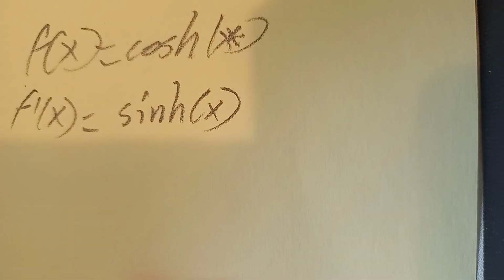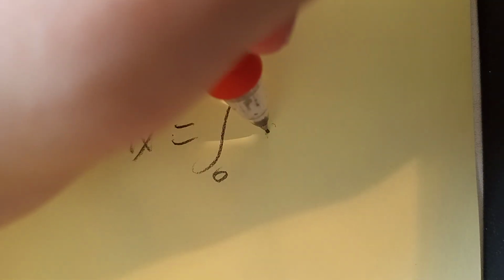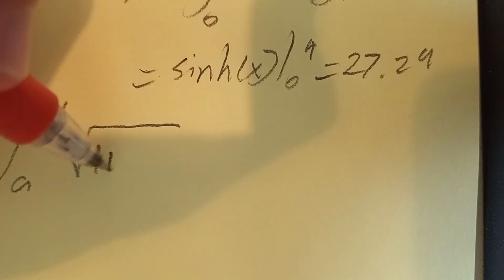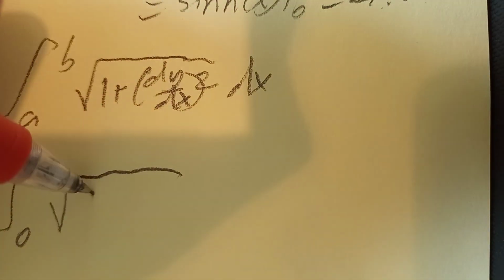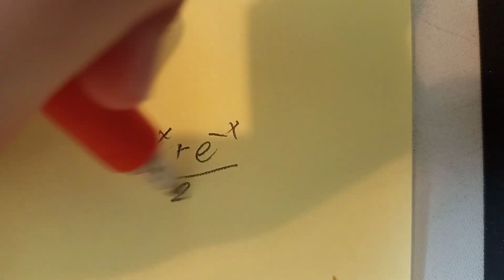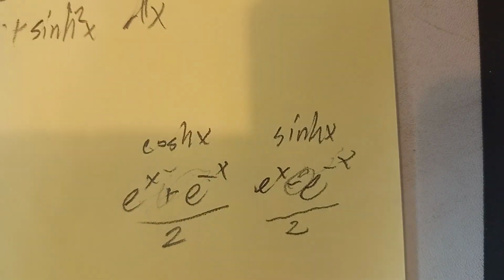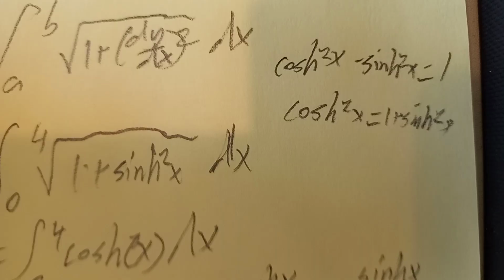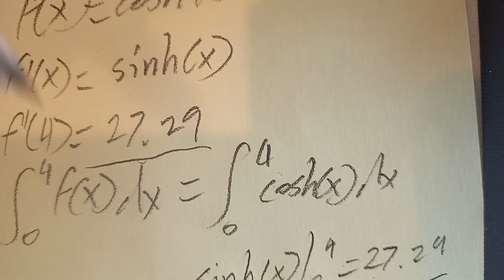cosh(x) is a funny function when it comes to calculus.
I made this with my phone. inspired by blackpenredpen